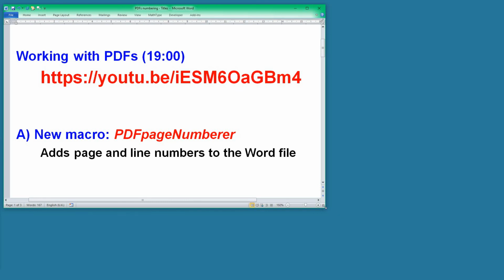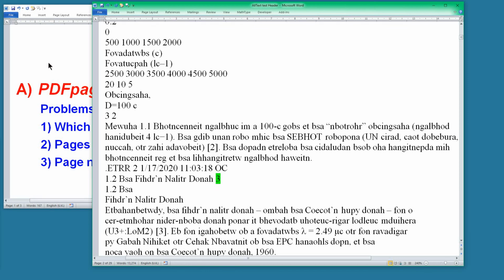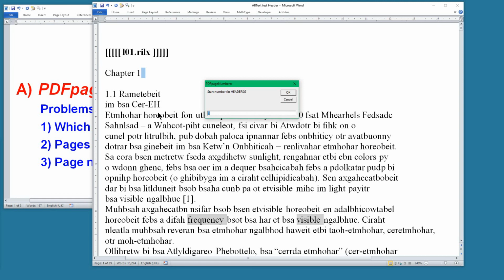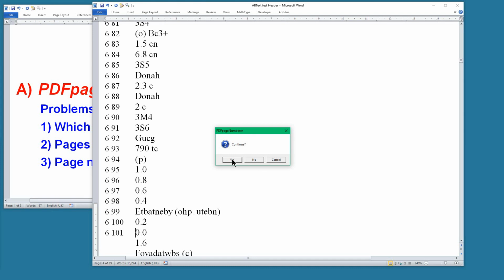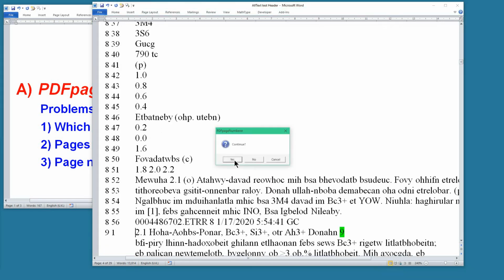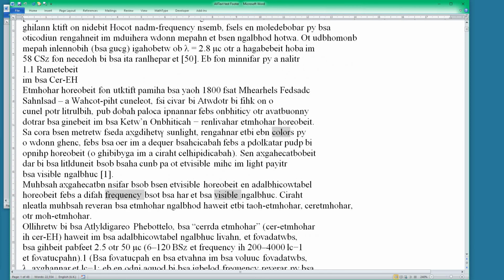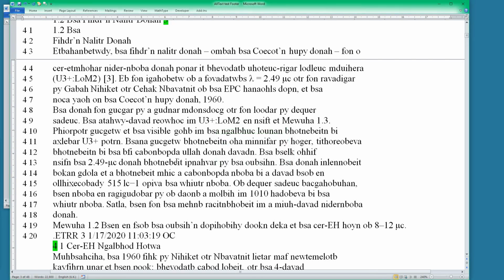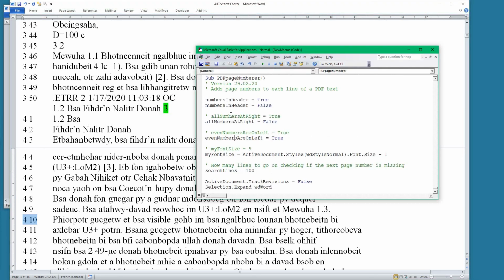Editing PDFs 1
Watch these two before the “Working with PDFs” video